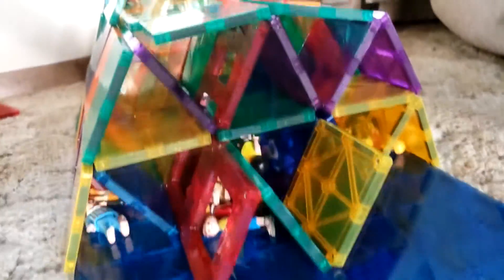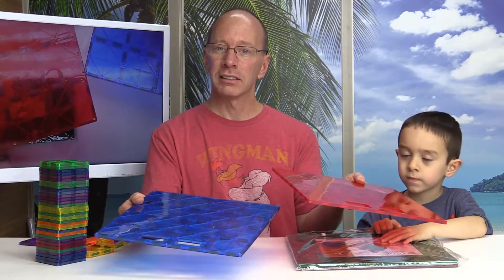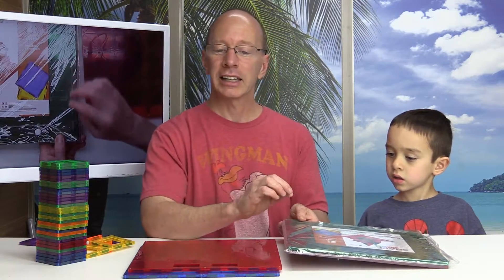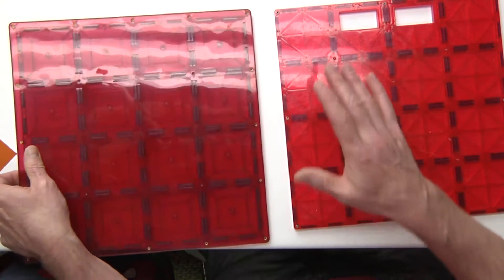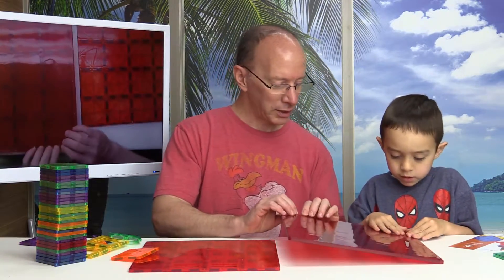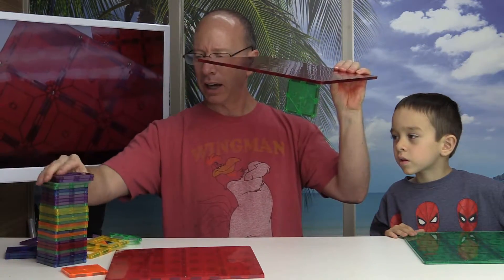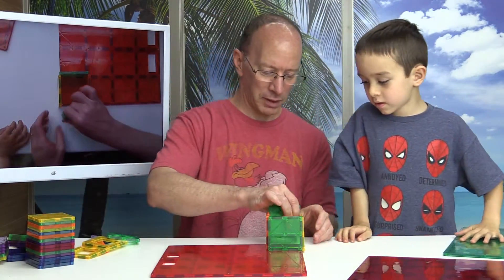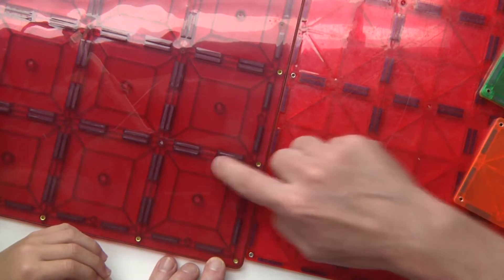Playmags vs Shapemags vs Magnetic Stick N Stack Tile Boards | What's the BEST?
We compare Playmags, Shapemags, and Magnetic Stick N Stack to see what board is the best for you. These are one of the best toys you can get. My kids have played with them almost every day for many years.